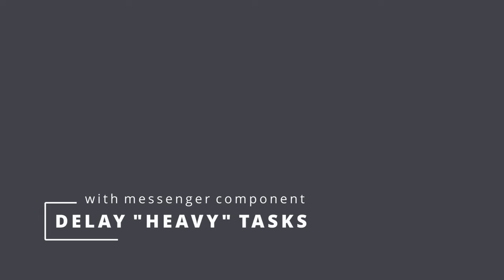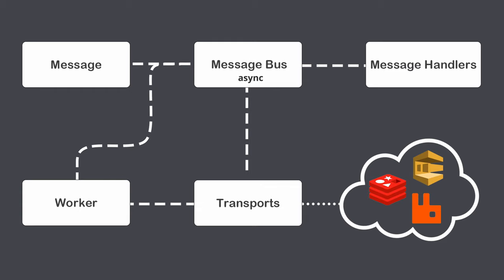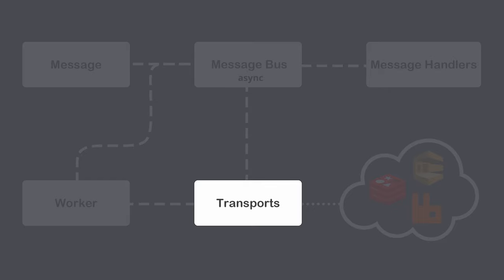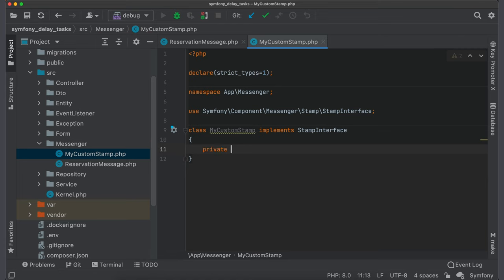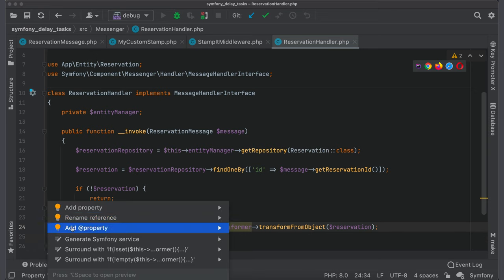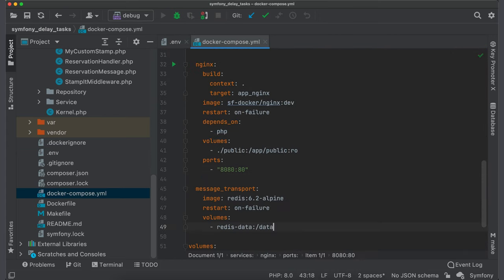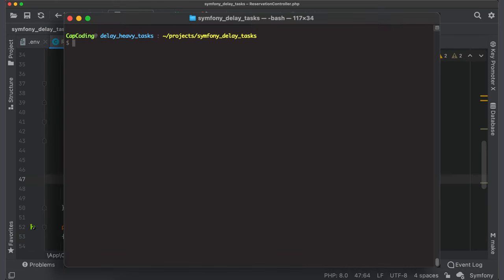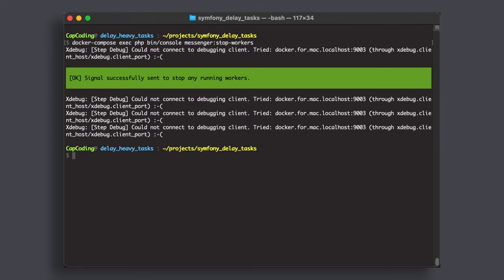Delay heavy tasks in Symfony with component Messenger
In this tutorial I explain how you can delay tasks in Symfony application using component messenger. Learn how you can improve response time for specific endpoints by processing tasks later using queue system, for example, you can use Redis, AMQP, Doctrine, Amazon SQS or others.
Step by step I demonstrate this process with simple example. Below you will find a link to the repository with final code. The project is dockerized and has Xdebug. So you can easily run it locally and check execution.

In this video I use Symfony 5 with PHP 8 but this tutorial is still relevant for older versions of Symfony framework or PHP.

⭐️ Link to first part of my tutorial about Symfony kernel terminate event ⭐️

🔗 Book O'Reilly "Head first design patterns"
Amazon (new edition)
Amazon DE

⭐️ Redis queries⭐️
🛠 Get all keys
KEYS *
🛠 Get type of the key
TYPE messages
🛠 Read stream
XREAD COUNT 10 STREAMS messages writers 0-0 0-0

⭐️ Messenger commands ⭐️
🛠 To debug messenger:
php bin/console debug:messenger
🛠 To consume messages (to run a worker)
php bin/console messenger:consume async -vv
🛠 To stop workers
php bin/console messenger:stop-workers

00:00:00 Introduction
00:01:23 How component Messenger works
00:04:30 Messenger implementation
00:12:03 Check messages in Redis
00:12:43 Hints and tips